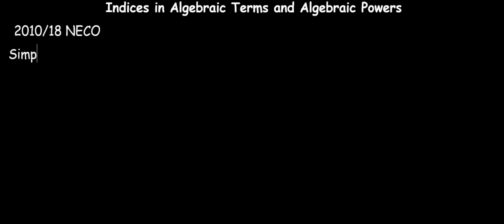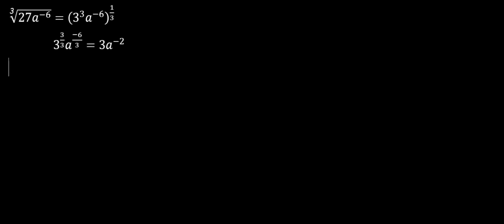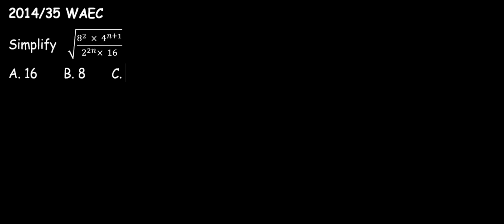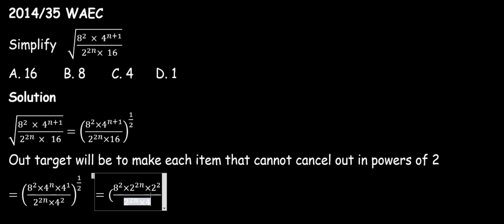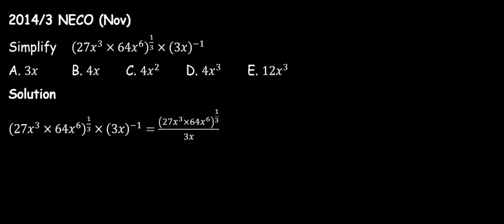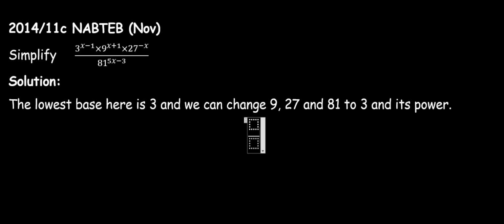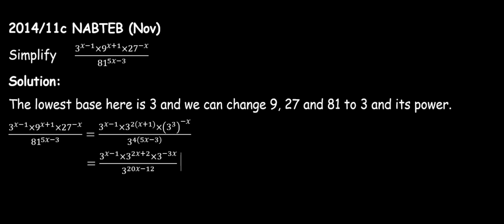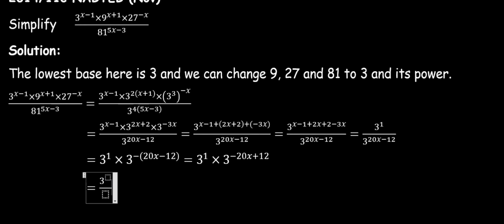Indices and Logarithm SSCE (Part II)